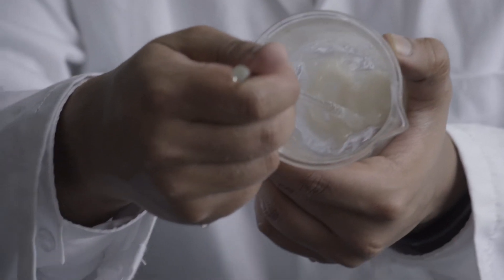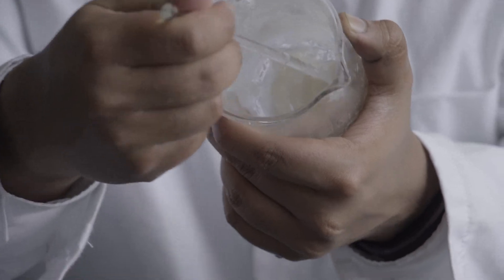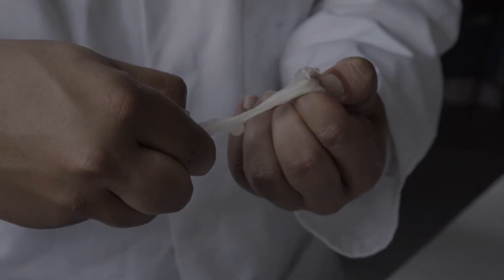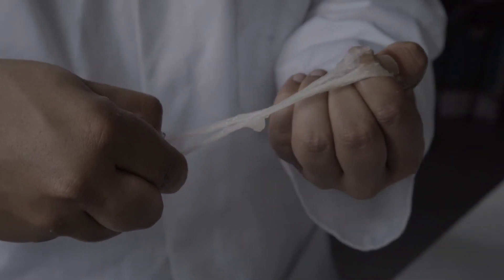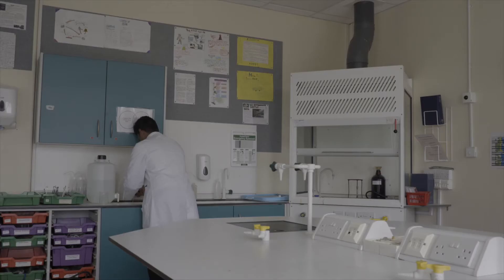Krtin Nithiyanandam on the Stockholm Junior Water Prize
Last year Krtin Nithiyanandam entered the Stockholm Junior Water Prize, we had a chat with him about his amazing project - buckets made of bio plastic that clean the water stored in them.